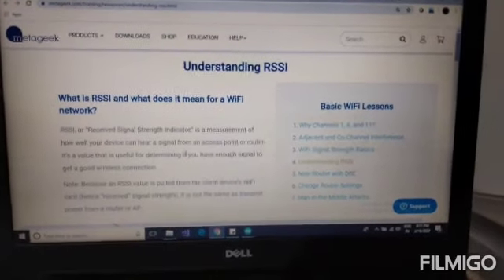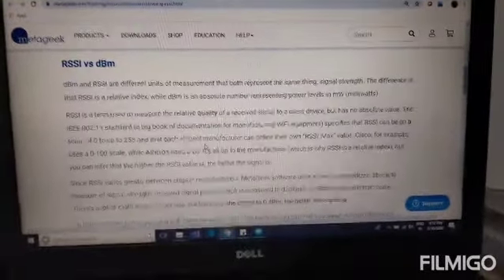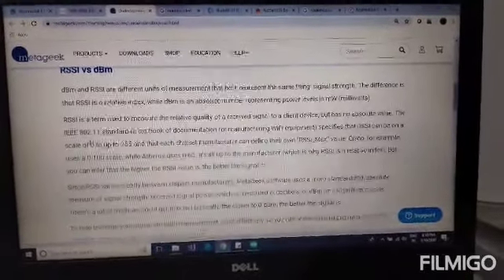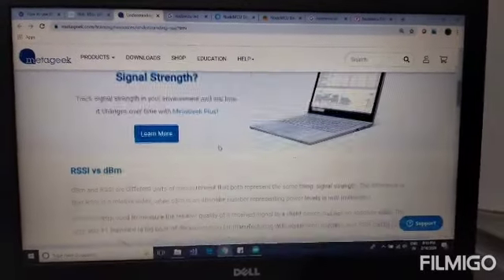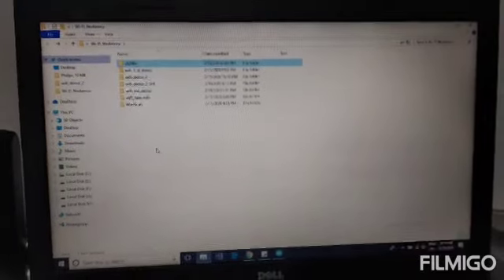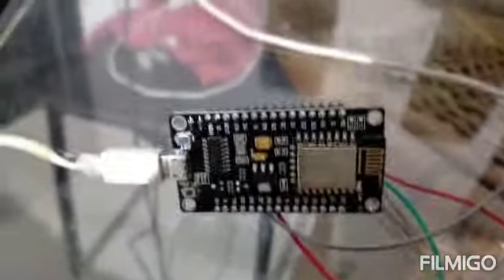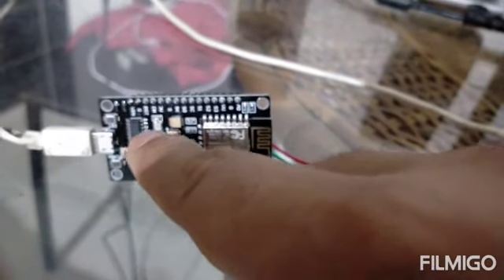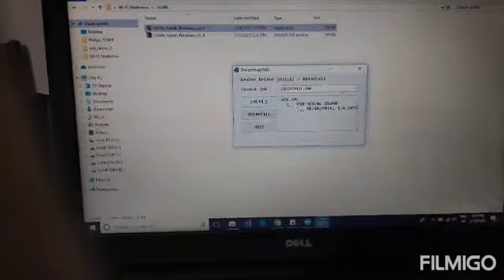Part-1 Wi-Fi signal strength measurement using nodumcu v3 esp8266 module using RSSI parameter